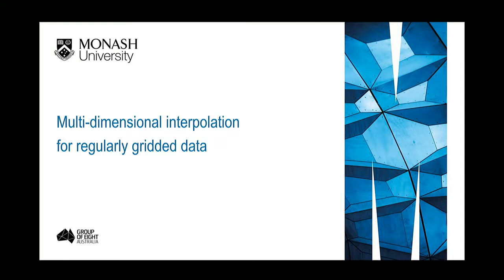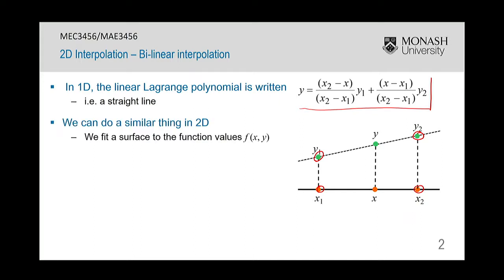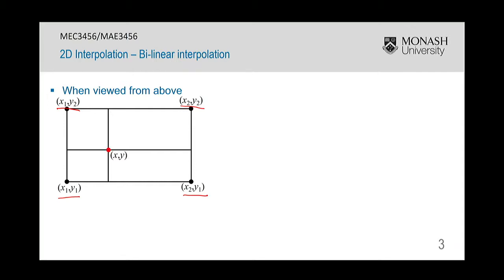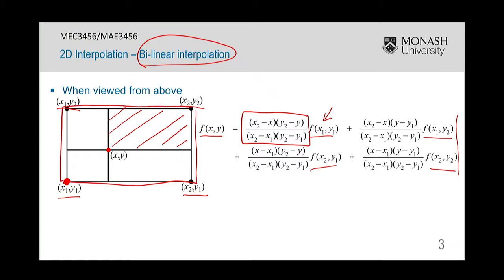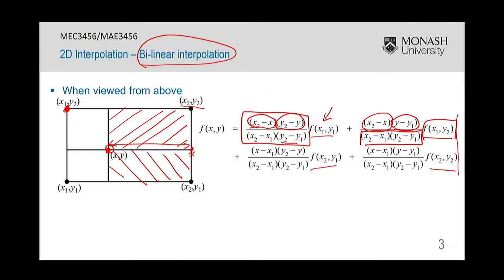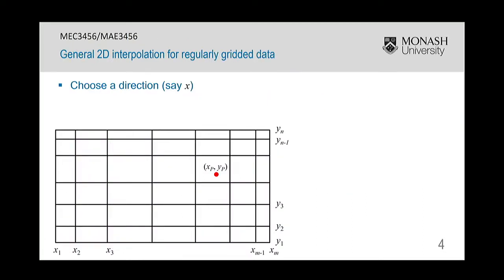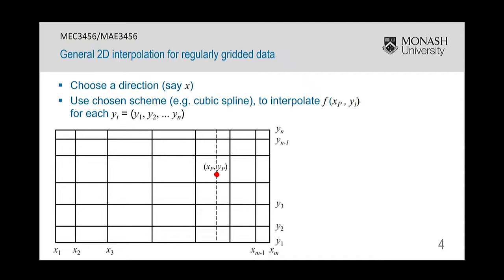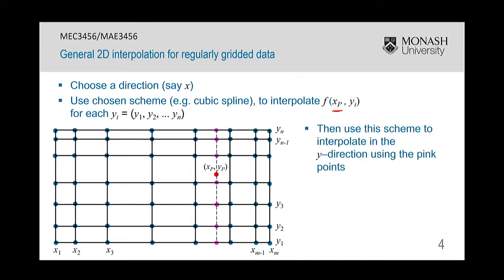Interpolation 07 MultiD Gridded